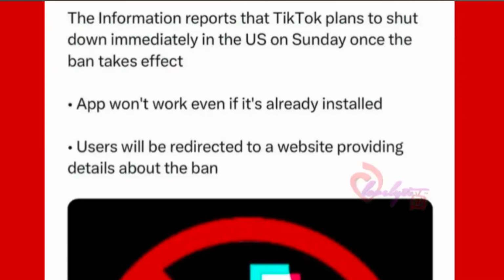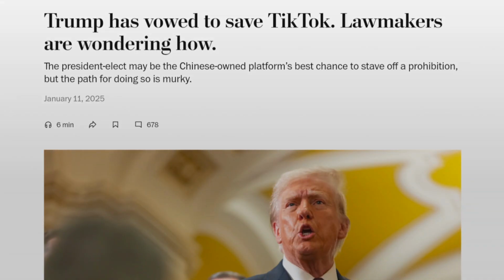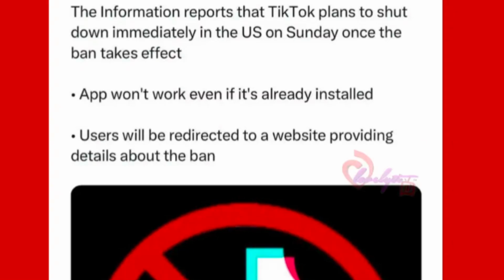TikTok Ban This Week in USA. We Have a Workaround Hack Fix! IP Ban or GPS Banned? Details -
ABOUT US ⬇️
Taylor Bell is the founder, creator and host of the successful eSIM Studios YouTube Channel. Taylor is an online publisher and producer of digital media. He is dedicated in helping online viewers experience a better & informative wealth of technology knowledge that is used on a daily basis. Mr. Bell is a graduate of the Hilton Hotel & Restaurant Management from the University of Houston and holds multiple technical degrees from accredited institutions. Professional experience includes Gulf States Toyota, Toyota Motors Co., Sprint, T-Mobile & e-commerce. He is a proud member of the GSM Association (GSMA), Consumer Technology Association (CTA) and attendee of Consumer Electronics Convention (CES) in Las Vegas. We are also an official partner of the YouTube Creator's Program and an official partner of the Google Pixel SuperFans teampixel membership group as well as official partner's of Nothing and Samsung.

GOOGLE YOUTUBE SEO ⬇️
@Tradesman-Tm AmericanegroNews   @KhaoticBiz Khaotic Klubhouse   @Apple  @AppleIndia   @DeProgramShow   @ShawnRyanShow @ShawnRyanClips   @JulianDorey   @juliandoreyclips   @noillionify  knight ish,   @NightcapShow_   @sharonbracey sharon bracey,  Flossy Carter, shawn ryan, @Tech  @ViaTechX  @Sell_U_Light_Podcast  @HASSANCAMPBELL  @marcelluswileydatdude  @smartphoneconversations smartphoneconversations  @lltechview  @Wildman_Tech  @WildmanTech Wildman Tech  @FlossyCarter Flossy Carter